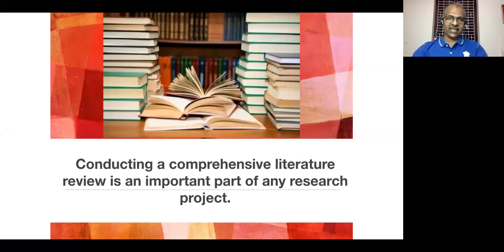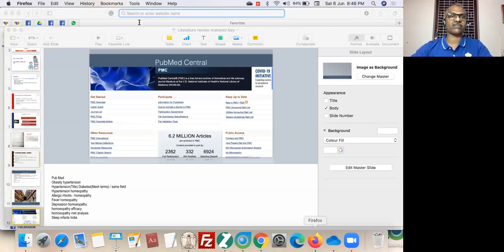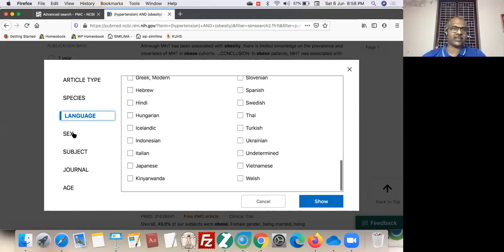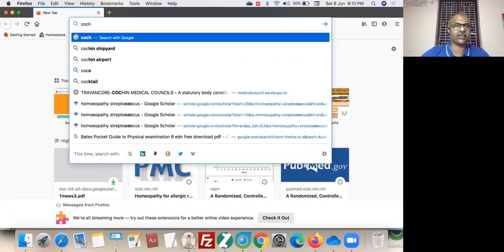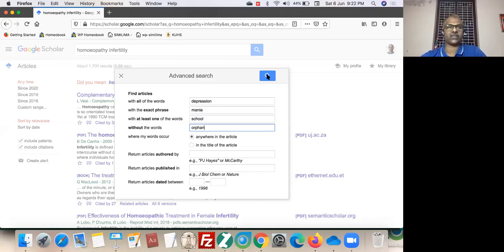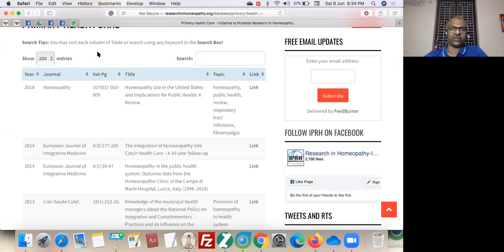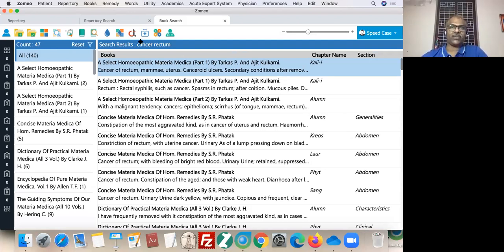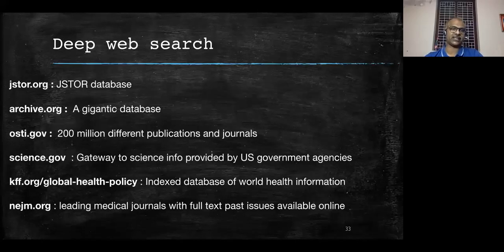Effective literature review for PG and PhD dissertation or thesis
Practical Demonstration - How to conduct an effective interesting literature review by using online and offline tool for PG and PhD programmes in Homoeopathy